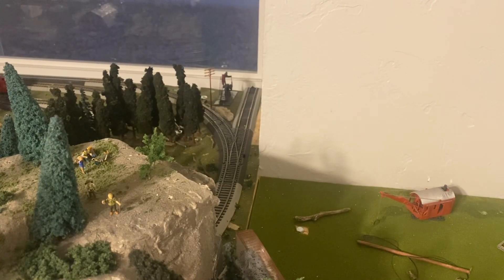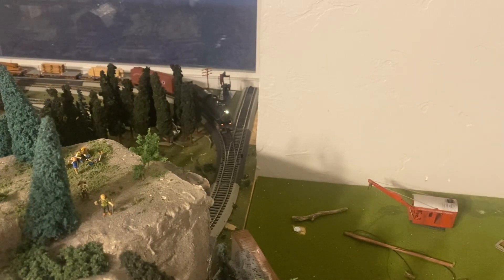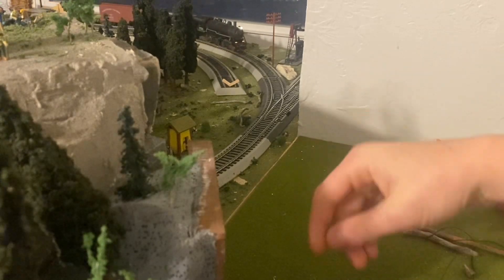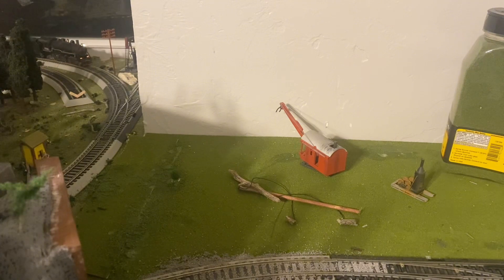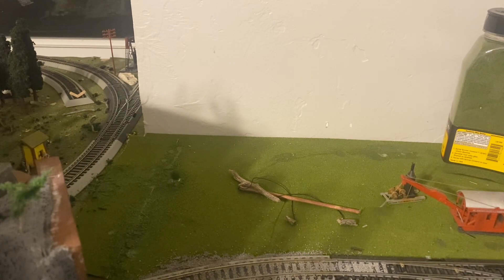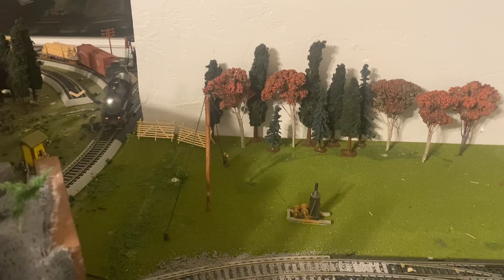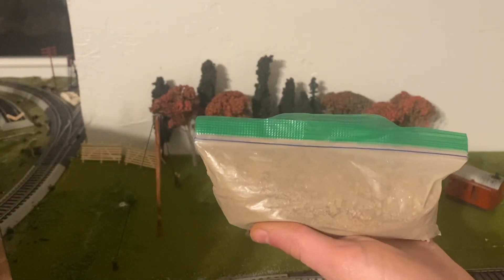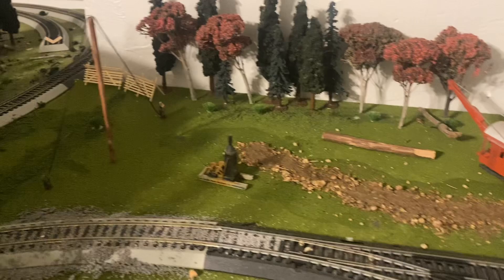Creating a new Lumber Scene for the Andersen module!